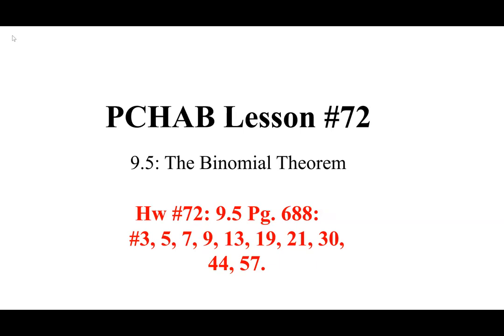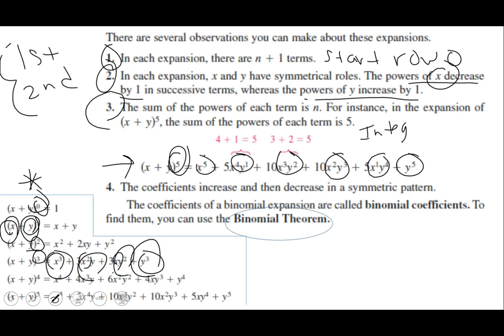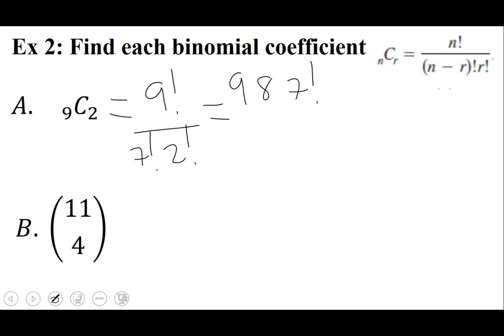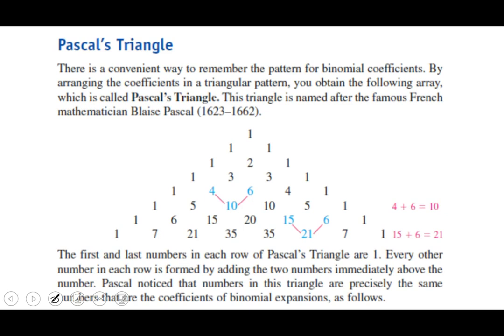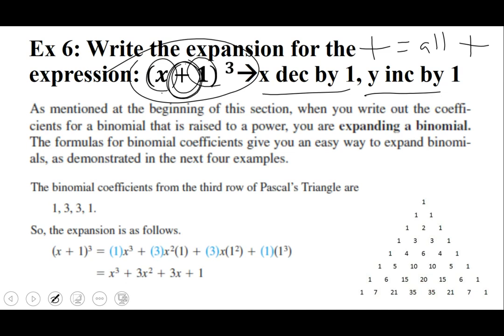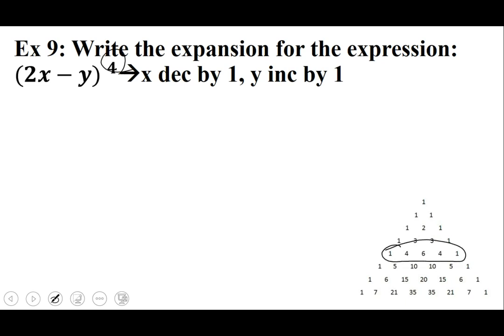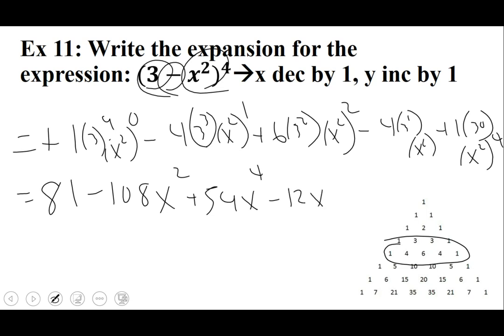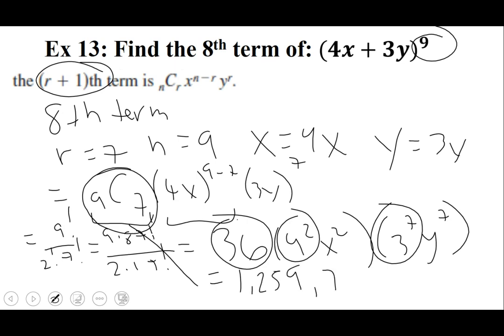PCHAB Lesson 72